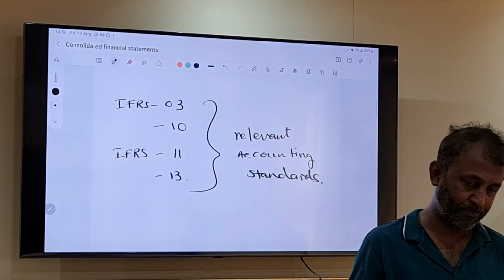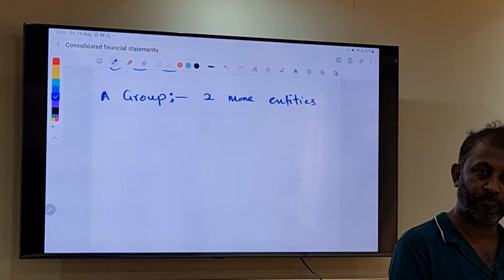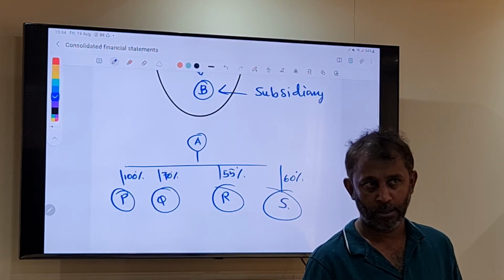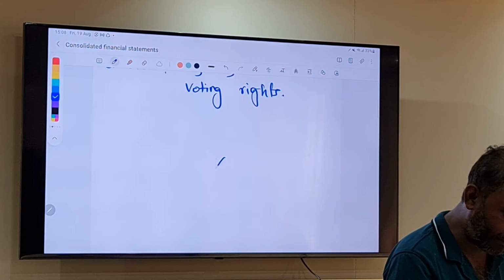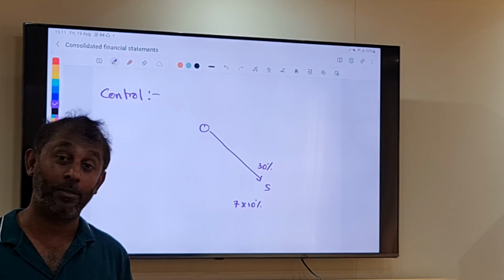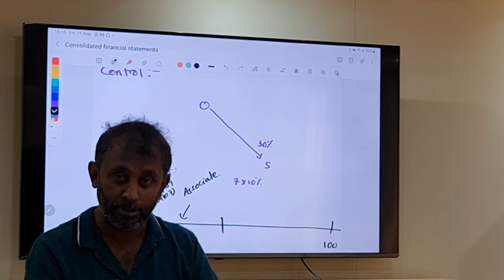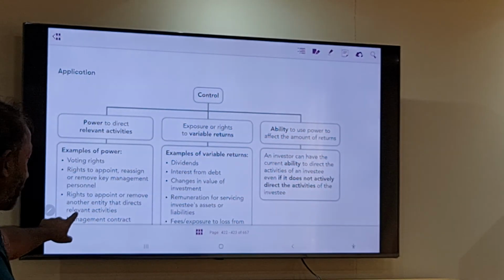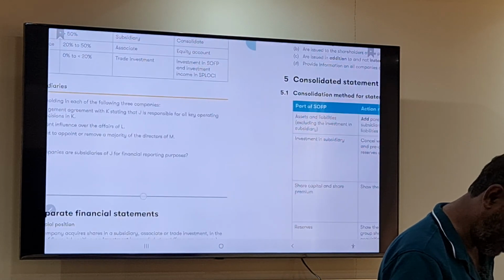Consolidate Financial Statements Video 1 19 August 2022